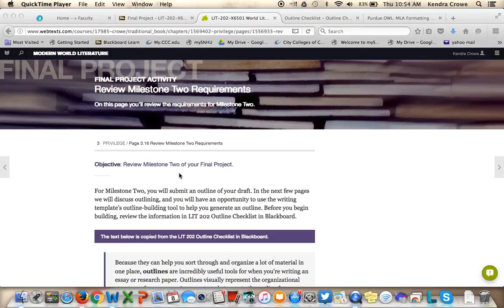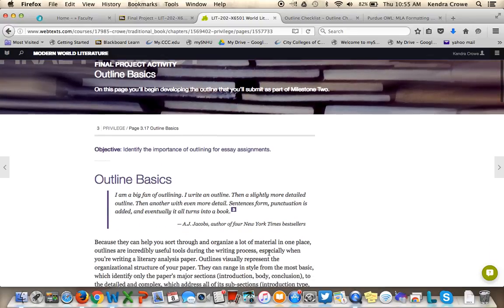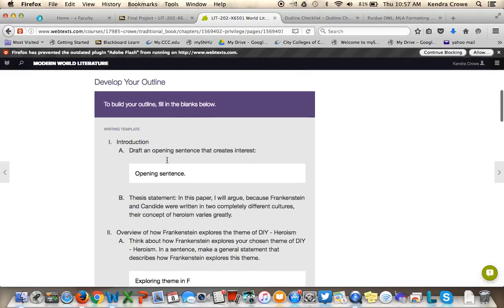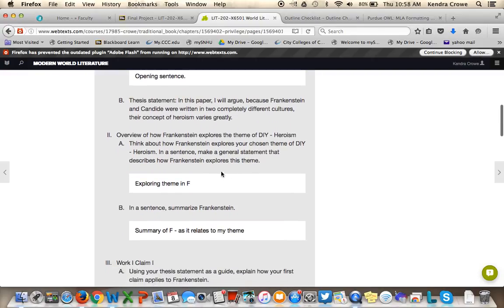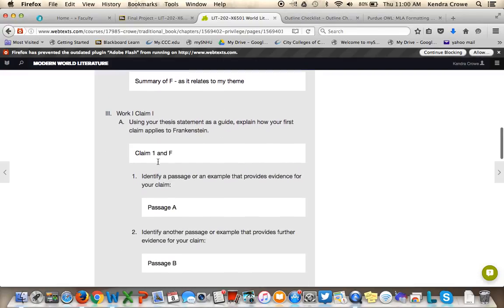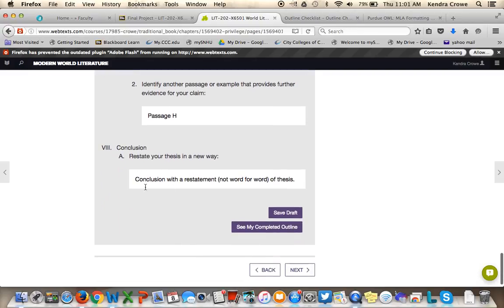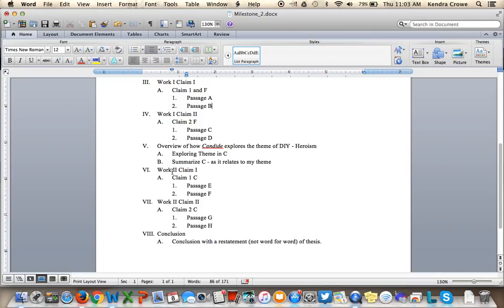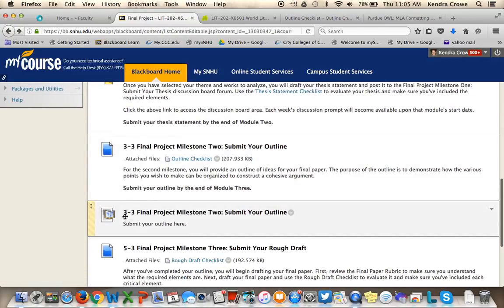Soomo Outline Tutorial